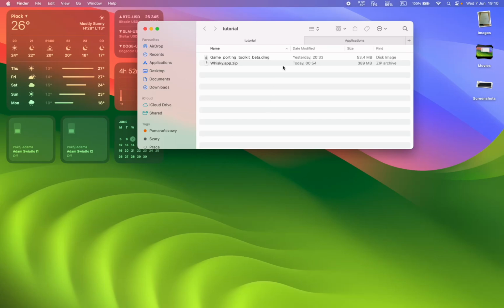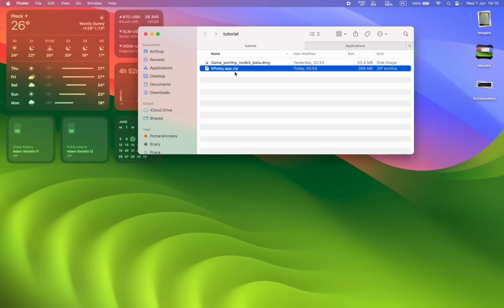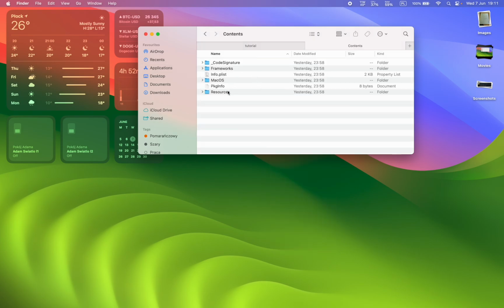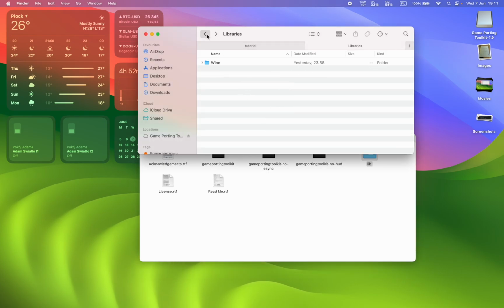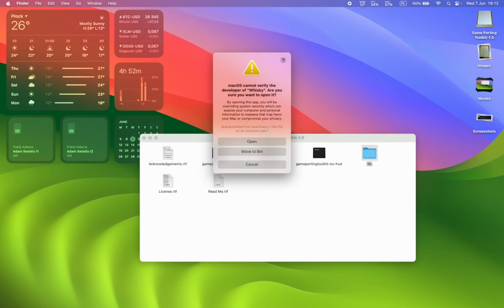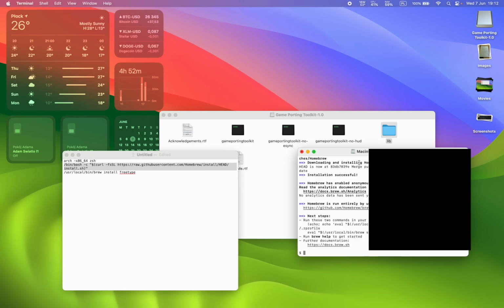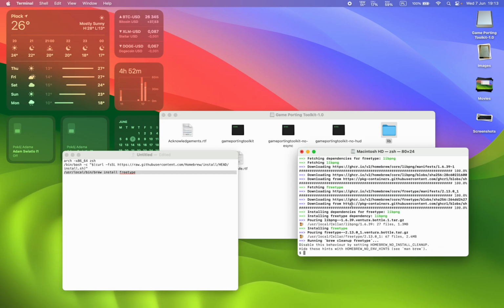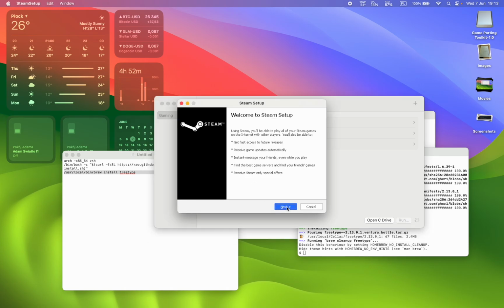[OLD, SEE PINNED COMMENT] How to install Game Porting Toolkit (Windows Games) on macOS 14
please excuse the broken fake british accent i'm working on it ok